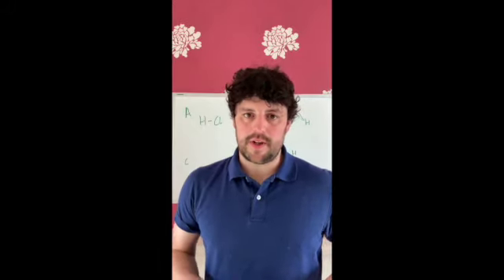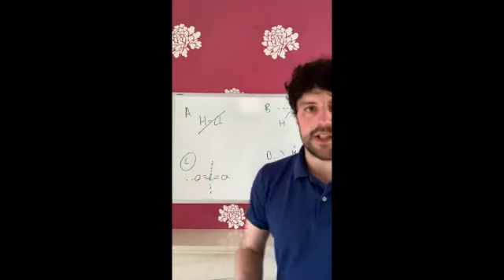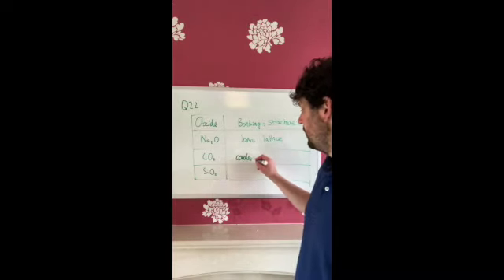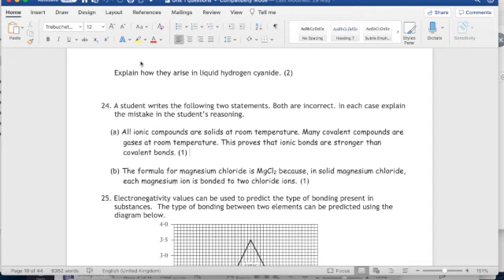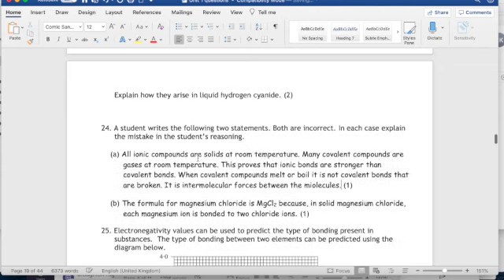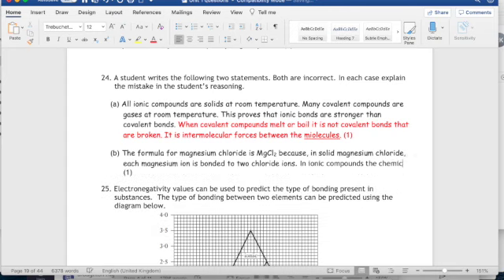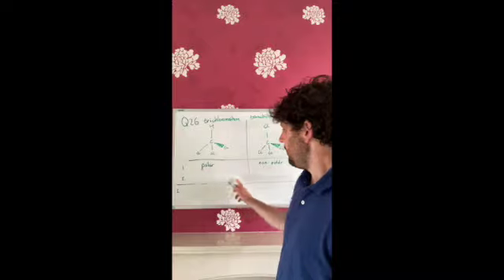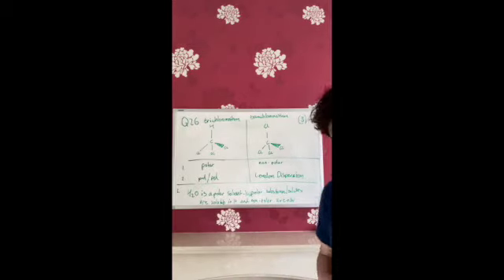S&B Q 18-26 (even)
This video is about S&B Q 18-26 (even)